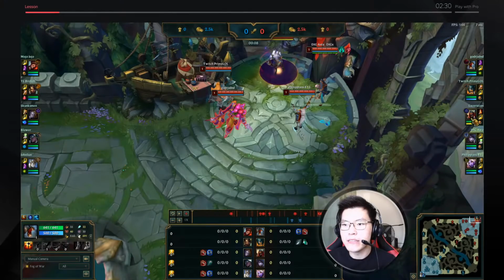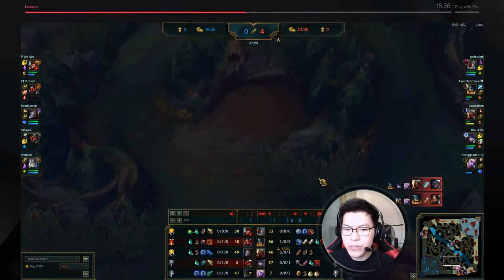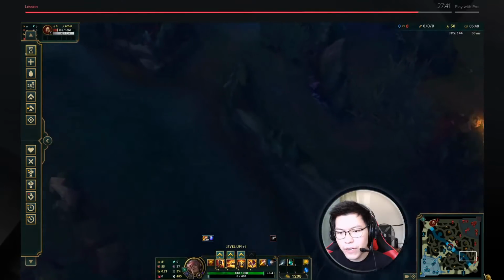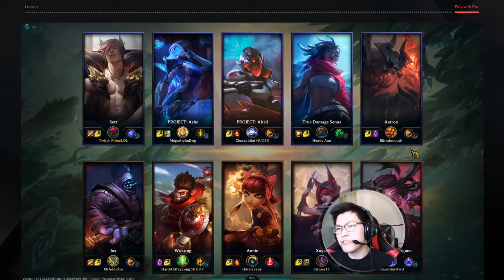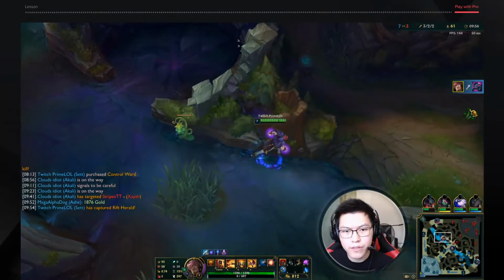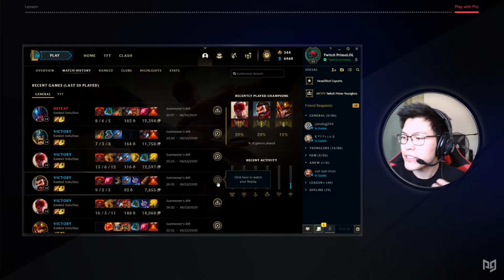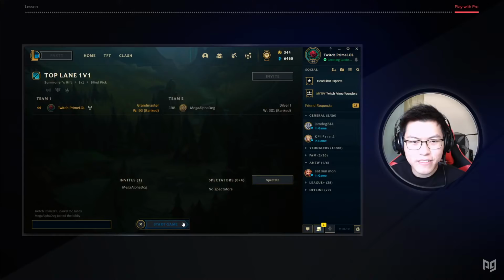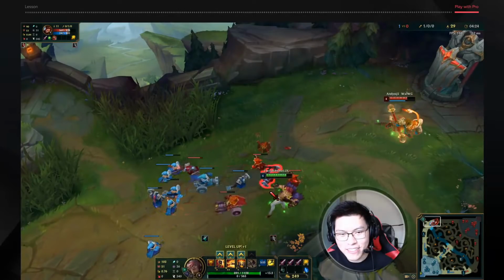ProGuides Live Class - Tracking the Enemy Jungler ft. MikeYeung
June From ProGuides